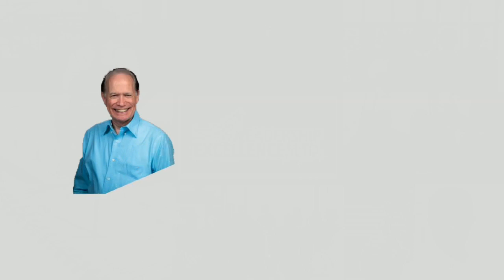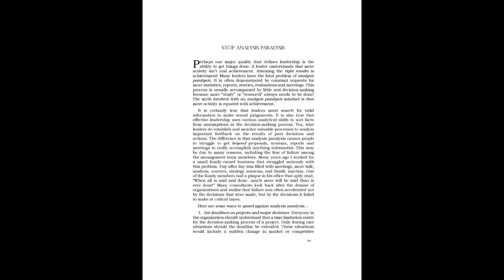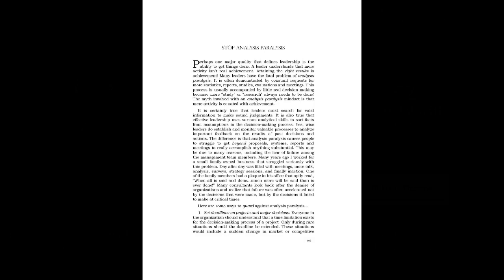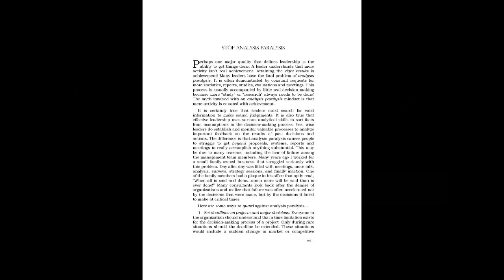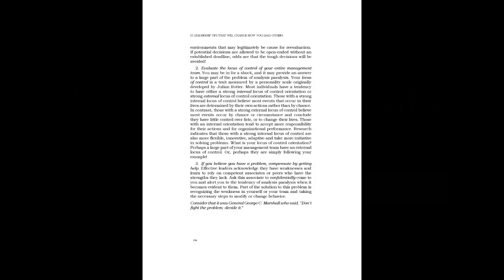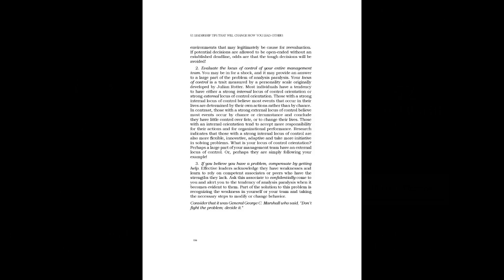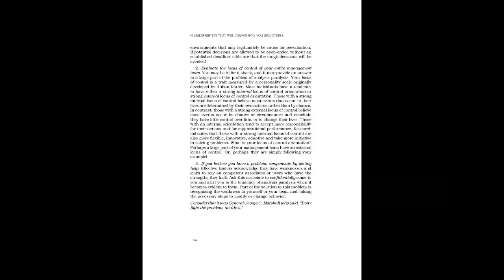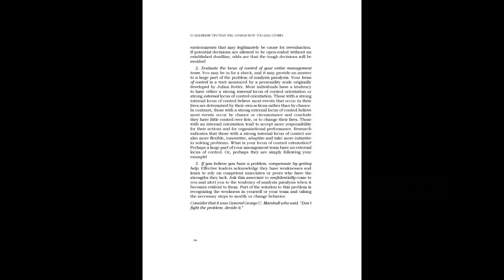52 Leadership Tips Audio Book - Tip #46: Stop Analysis Paralysis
This is Greg. Thanks for checking out the Leadership Excellence channel. I am delighted to offer to you the audio of my original book entitled, 52 Leadership Tips, That Will Change How you Lead Others. This book was written by Greg L Thomas.

I hope you find it to be beneficial for your personal growth and your own leadership development. Feel free to make any comments below.

Here is Tip #46: Stop Analysis Paralysis